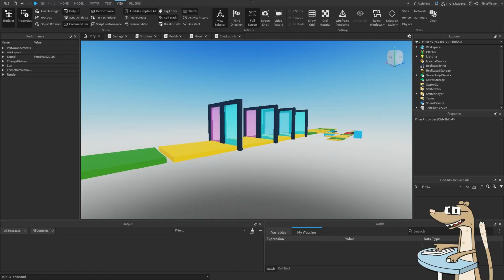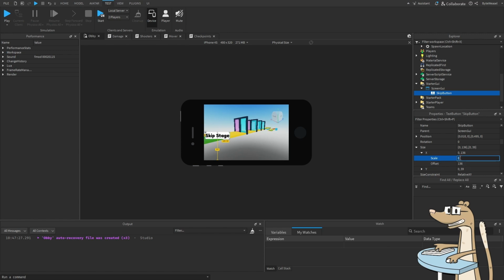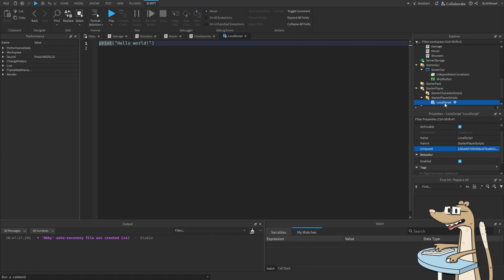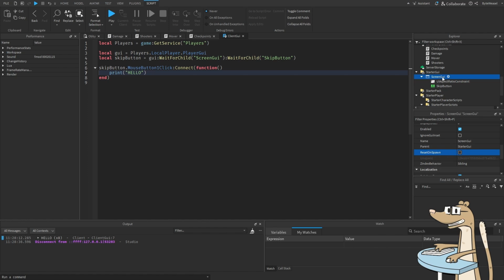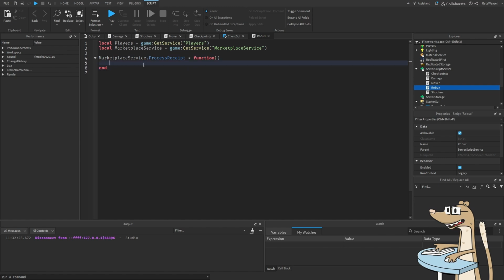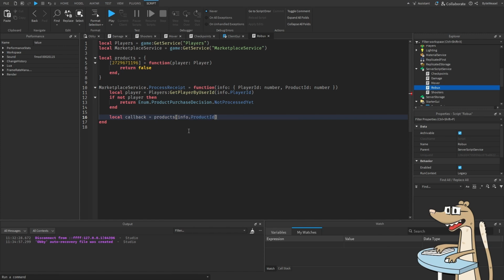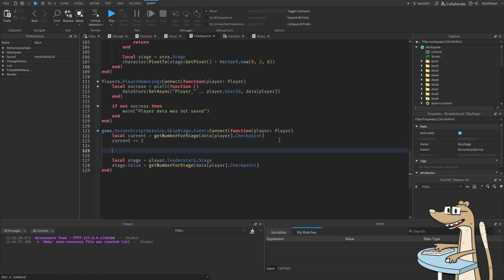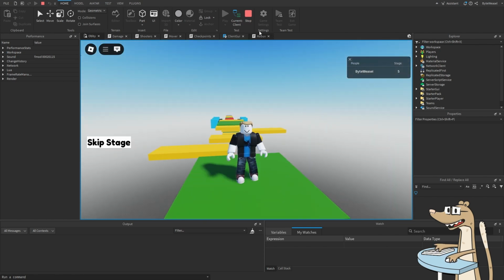Roblox Obby Tutorial - Episode 4 (Skipping Stages)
In this episode we add the ability for players to skip to the next checkpoint by buying a "Skip Stage" developer product for Robux. We add a new GUI button and hook it up to the MarketplaceService to prompt for a purchase and use the ProcessReicipt function to handle moving the player to the next area.

Come watch and learn as I take you through creating the mechanics of a Roblox Obby Game from scratch.

In this mini-series I'll be guiding you through how I would make an Obby game in Roblox studio focusing on different mechanics and features that you can use in your own game.

00:00 Introduction
01:35 Adding a GUI Button
07:35 Adding a Click Handler
13:40 Purchasing a Developer Product
16:33 Handling the Purchase on the Server
23:17 Skipping a Stage